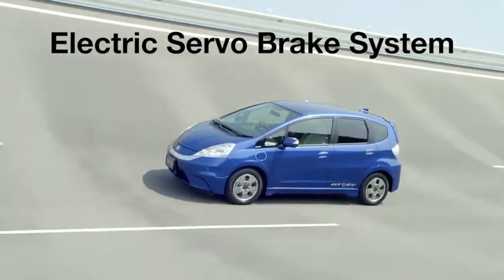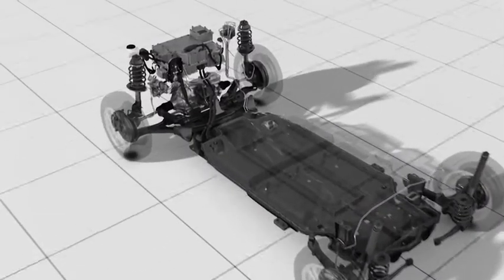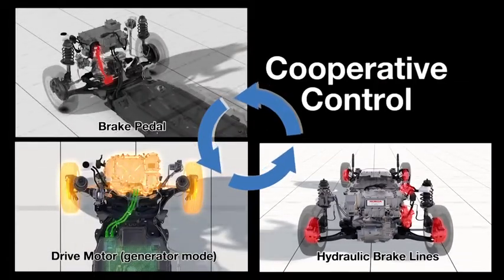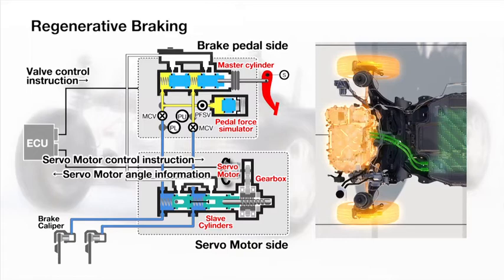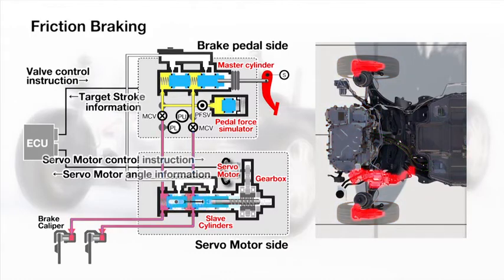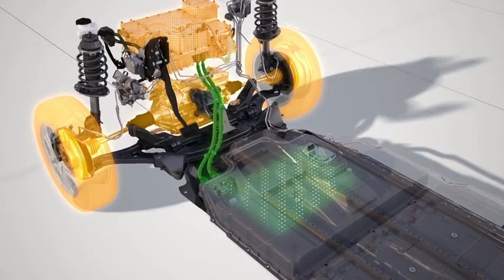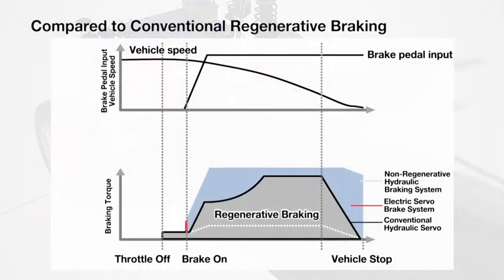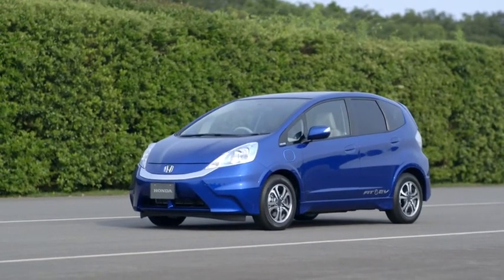Honda Fit EV Brake System detailled